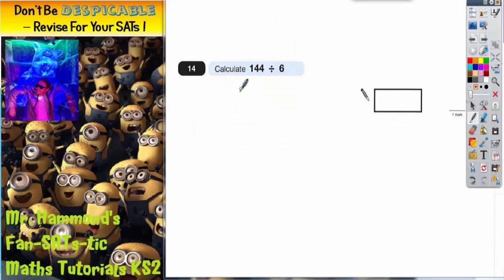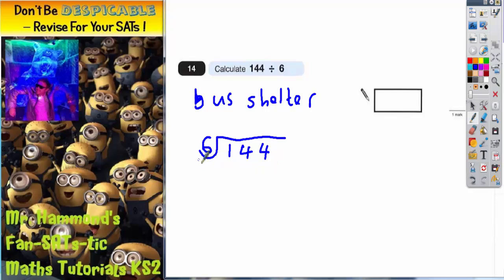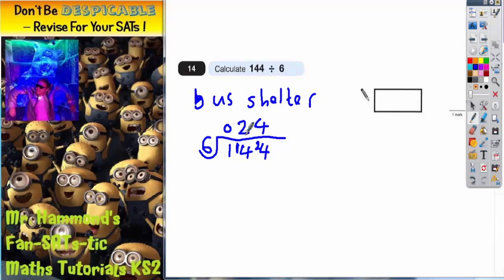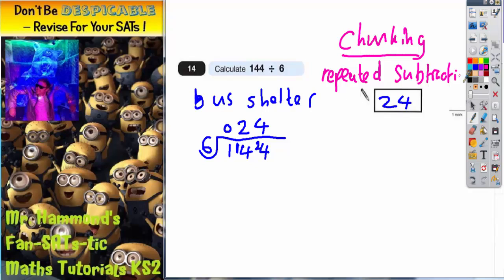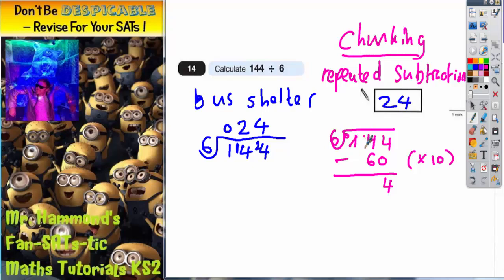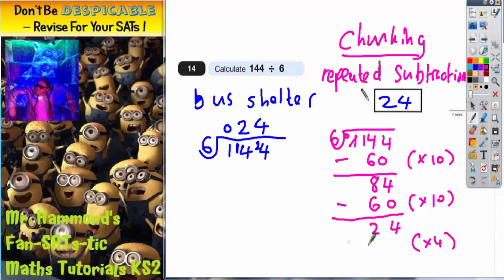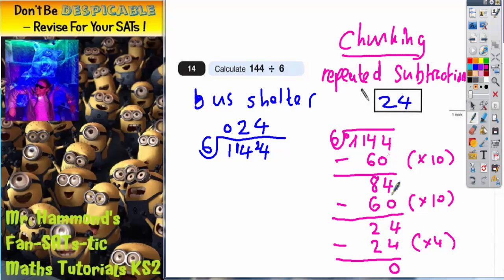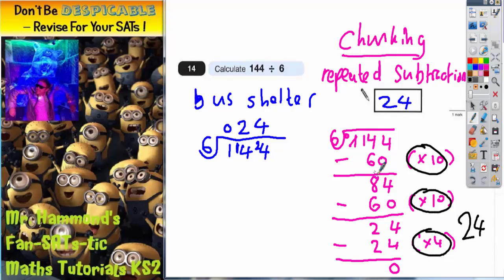Maths KS2 SATS 2012A Q14 ghammond